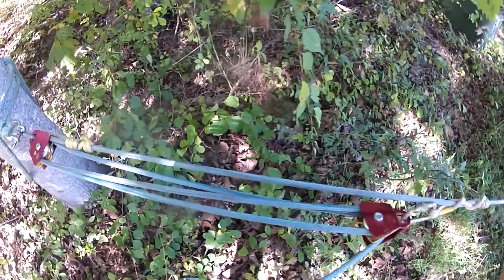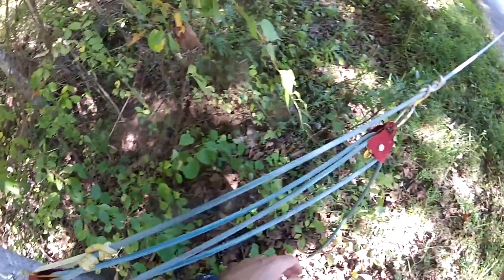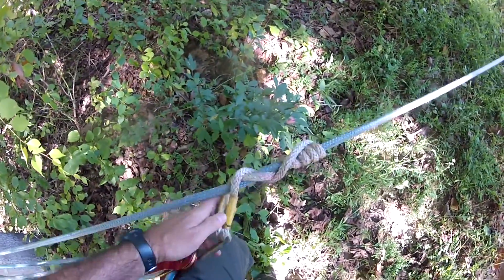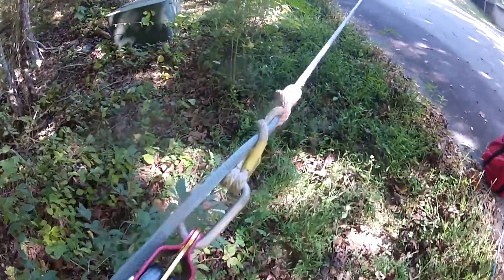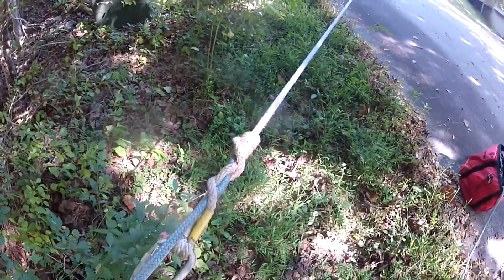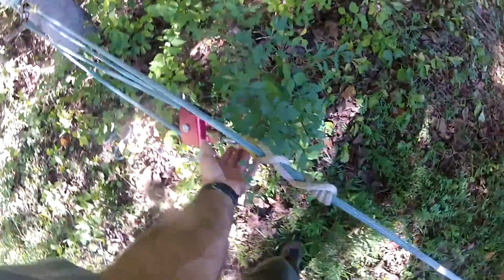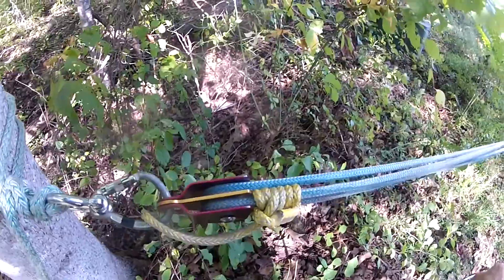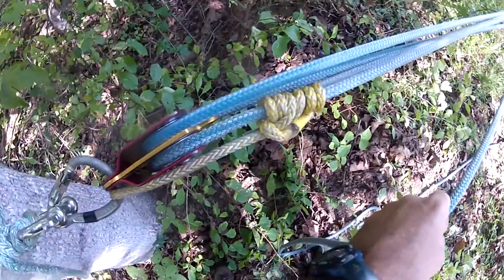Tree Pulling Kit Setup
How to setup a tree pulling kit consisting of 2 double sheave pulleys to create a 5 to 1 mechanical advantage.